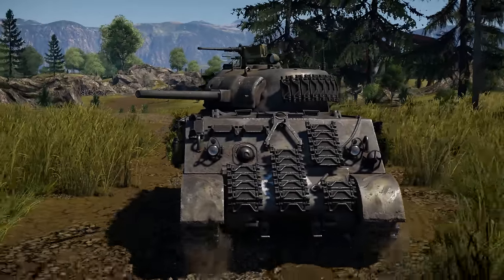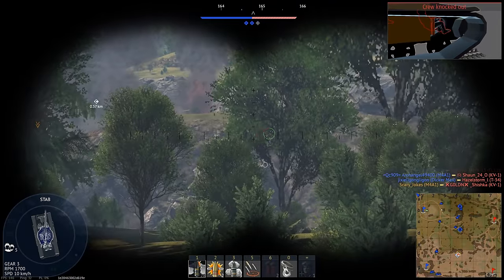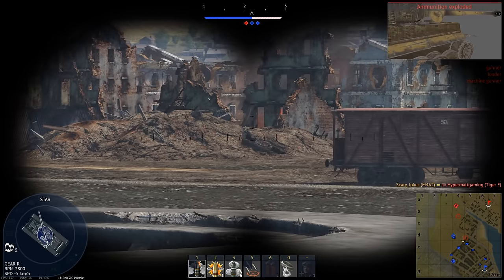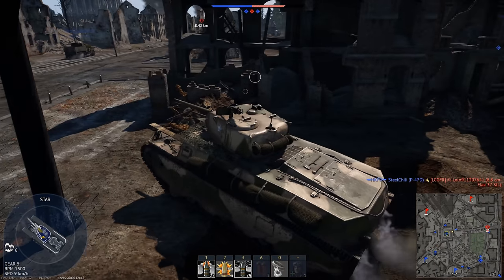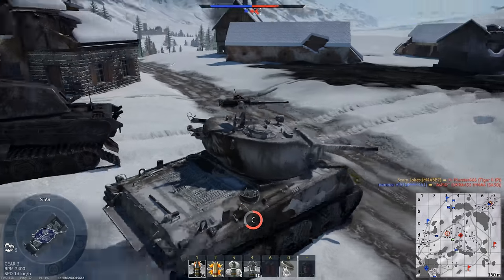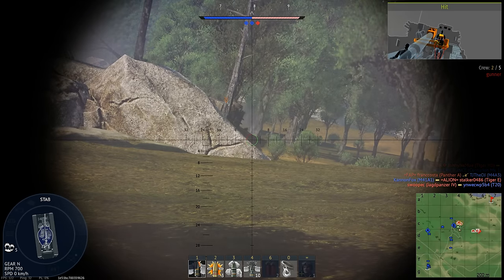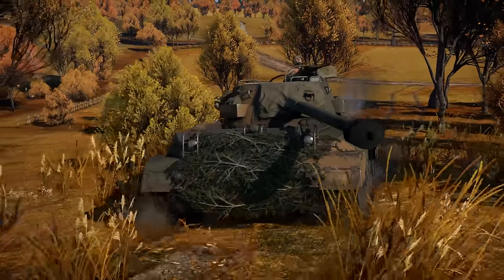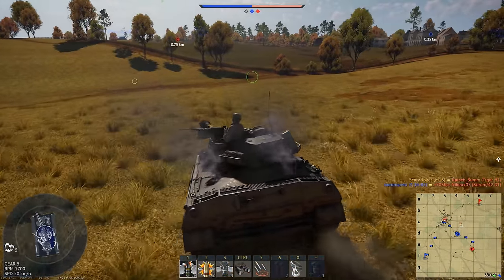War Thunder: American ground forces Rank III - Review and Analysis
00:00 Intro
00:30 M4A2
03:49 M4A1 76 (W)
09:08 M4A2 76 (W)
17:05 M6A1
22:06 M4A3E2 Jumbo
31:38 M19A1
36:04 M18 Hellcat
43:13 T55E1
44:25 Calliope
45:46 T20
47:20 T14
50:03 M18 ''Black Cat''
51:35 Cobra King
52:49 CAS Aircraft
57:52 Outro